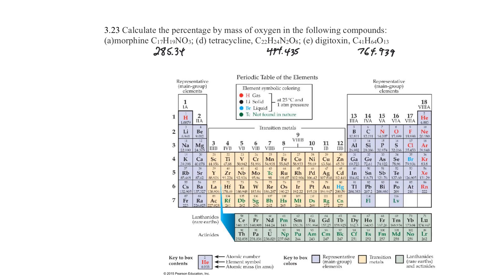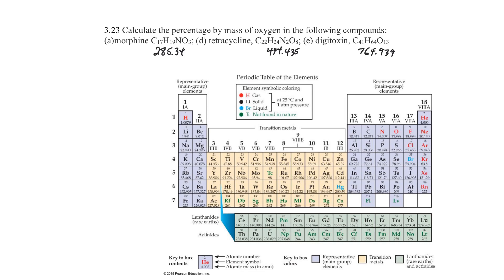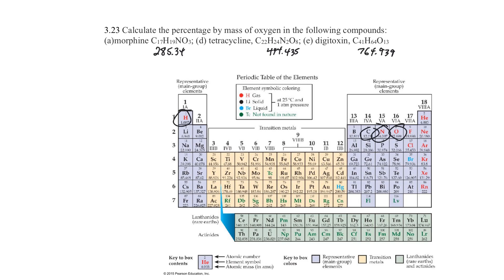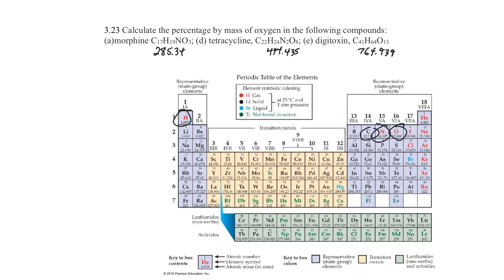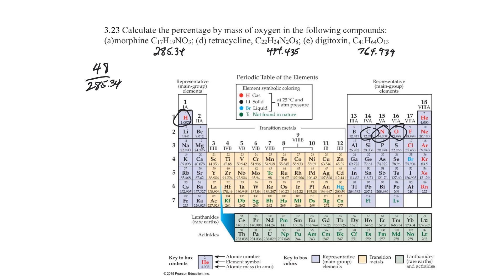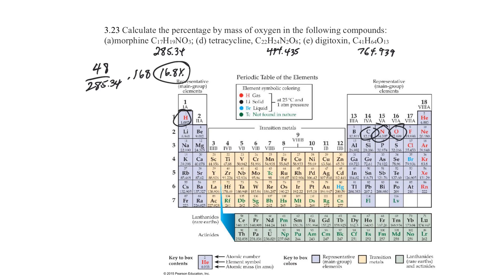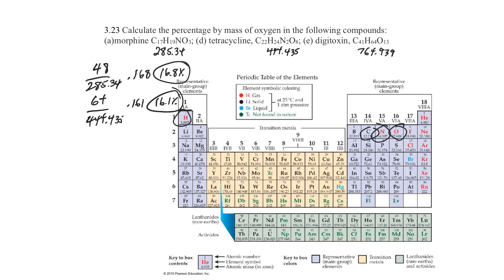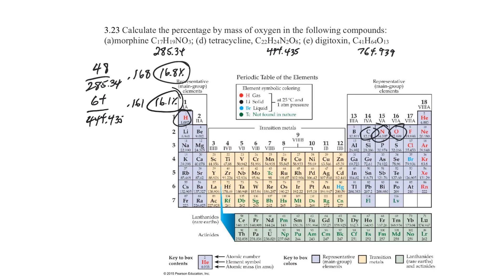Chemistry Central Science question 3.23